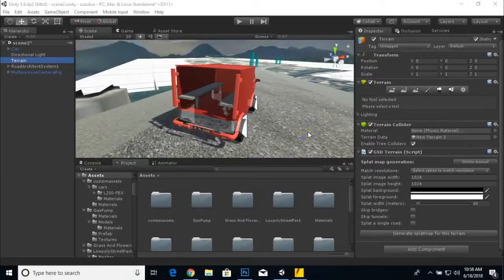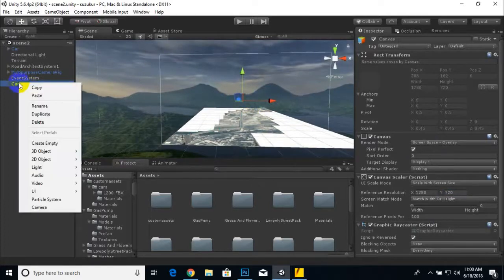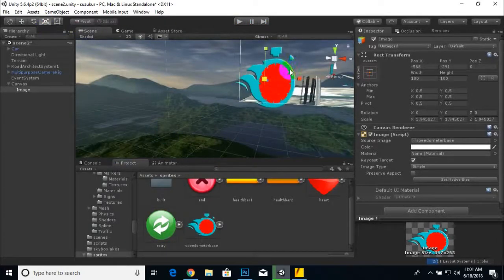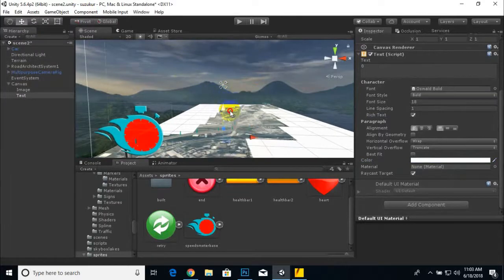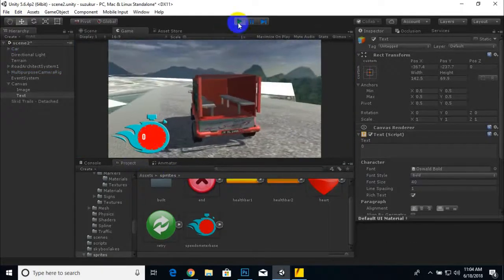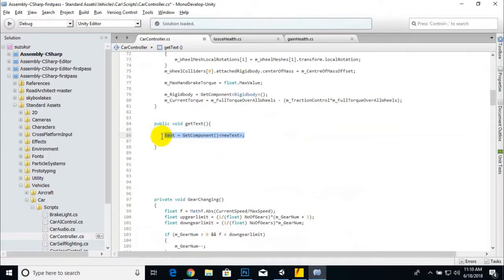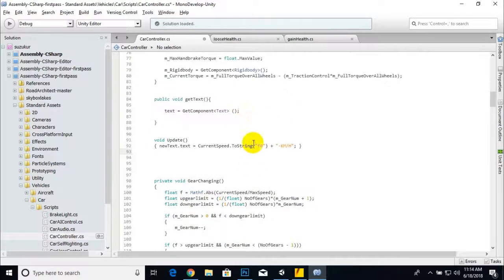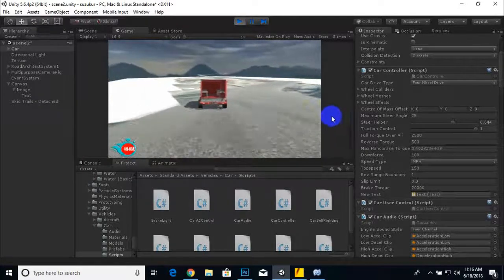How To Create Speed Meter In Unity | Building Advance Driving Racing Game In Unity & C# #2